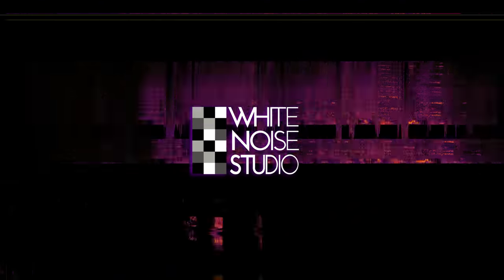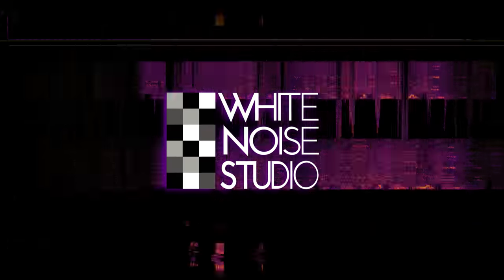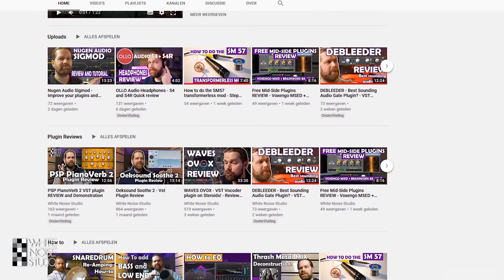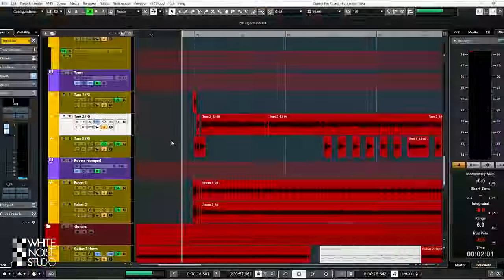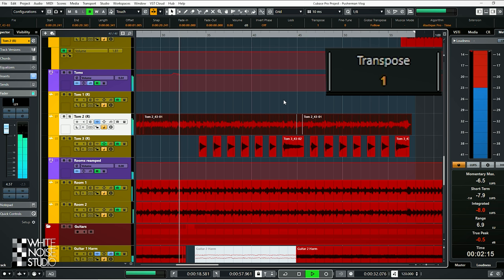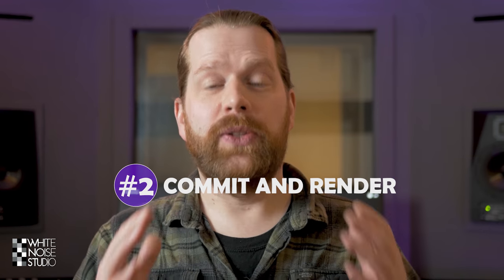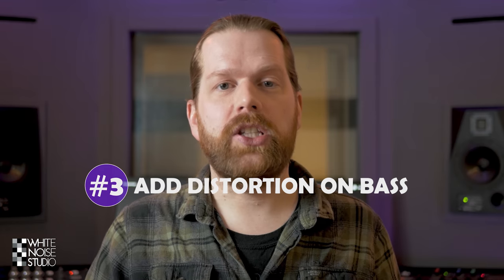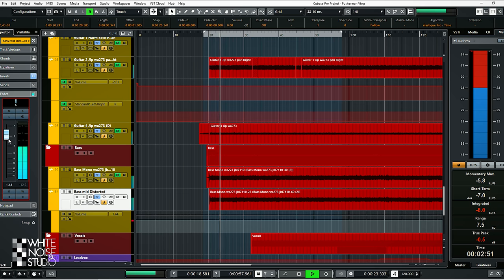How to get better Mixes - In 2 Minutes - 3 Simple Tips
3 simple tips to instantly improve your mixes in rock styles. I will show you 1 workflow tip, 1 bassguitar tip and 1 tip for drums.

These 3 simple tips can be applied instantly and will improve all of your mixing or at least get you thinking about your mixing.

Thanks!
Marlon